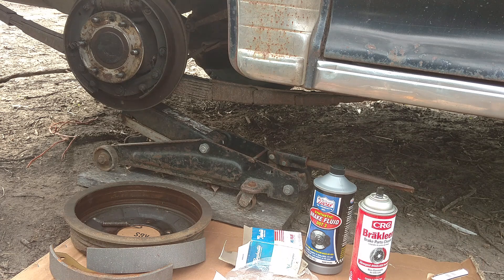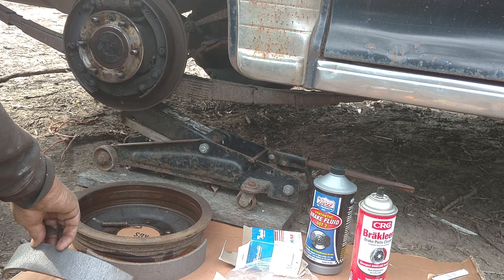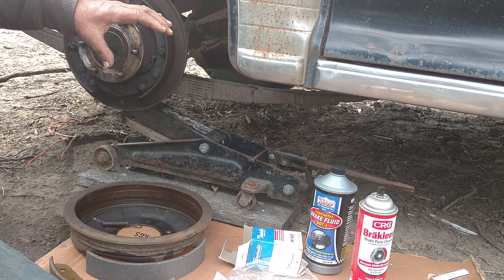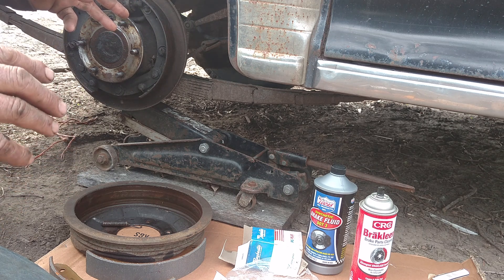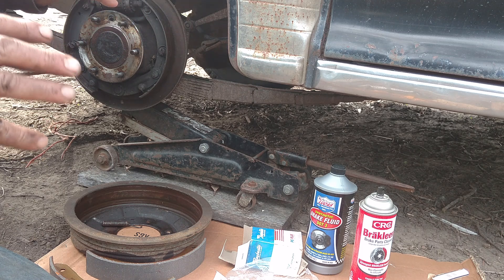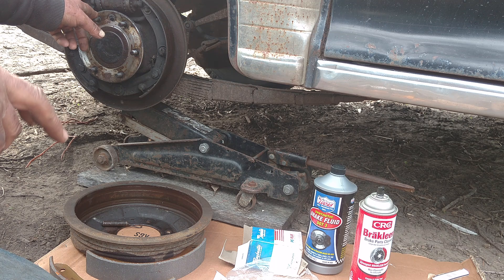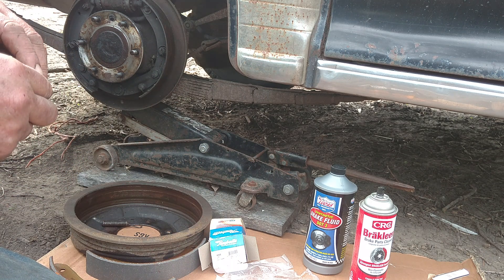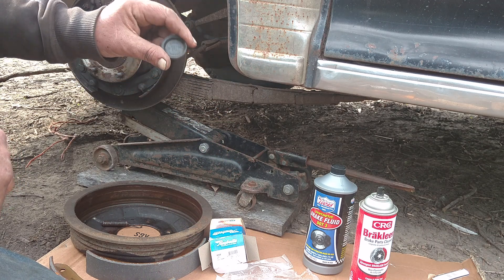Brake time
Rebuilding the rear wheel brake cylinders on my 1947 Chevrolet Fleet Master. .